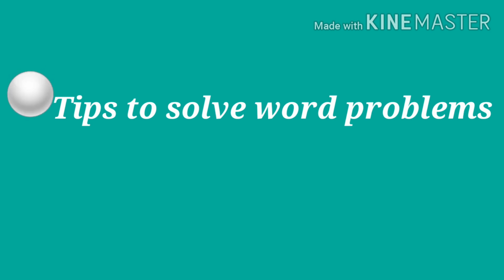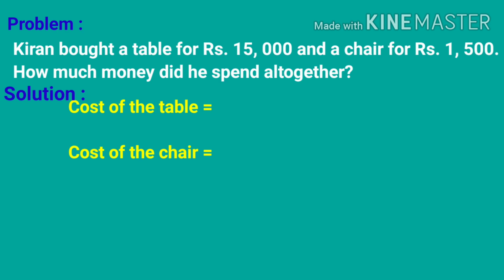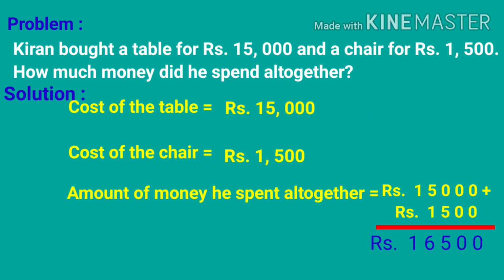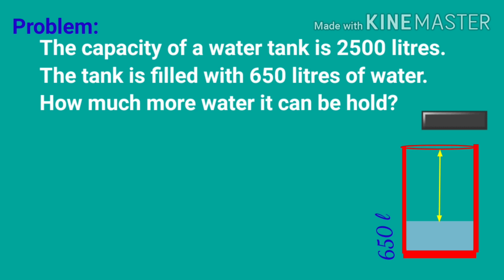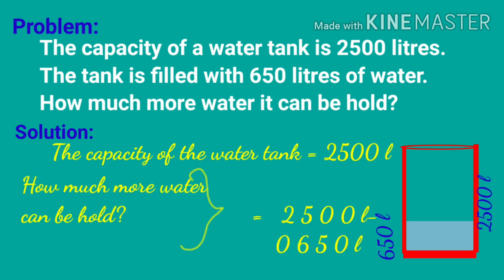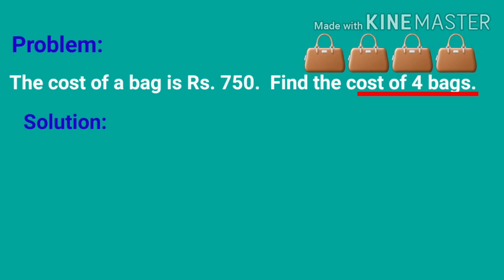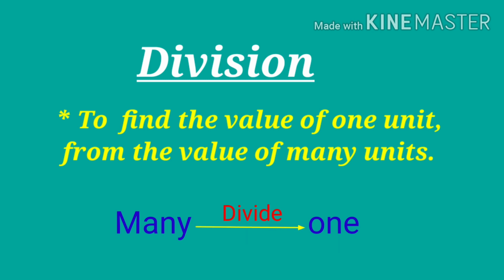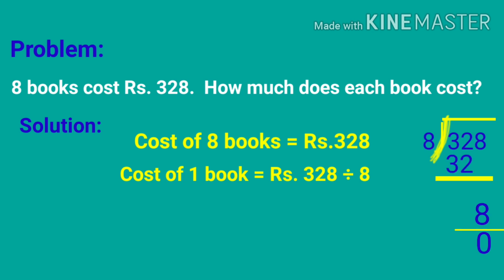Maths Std VI Part 7 Knowing our numbers Tips to solve word problems